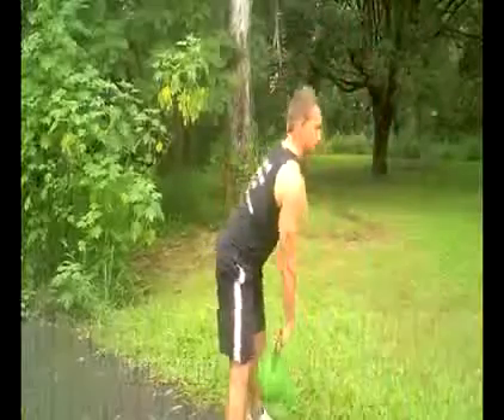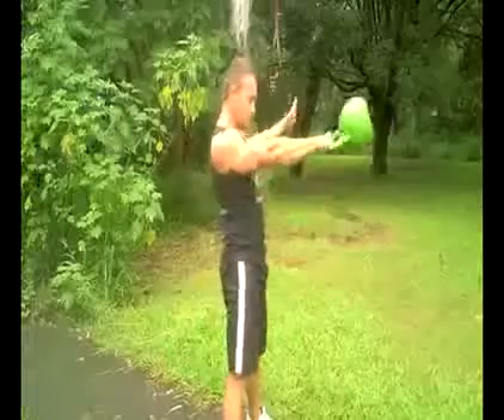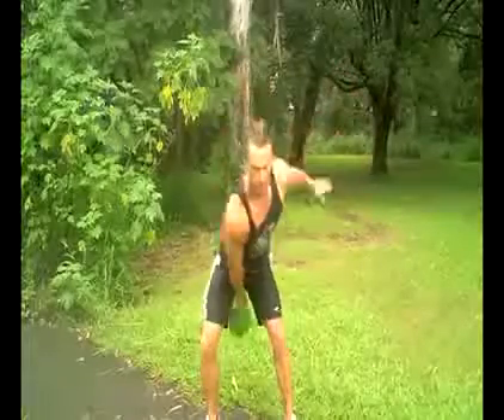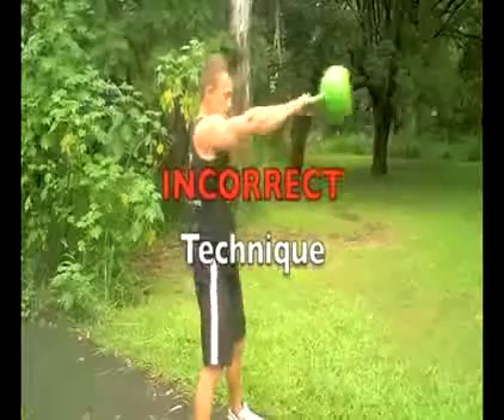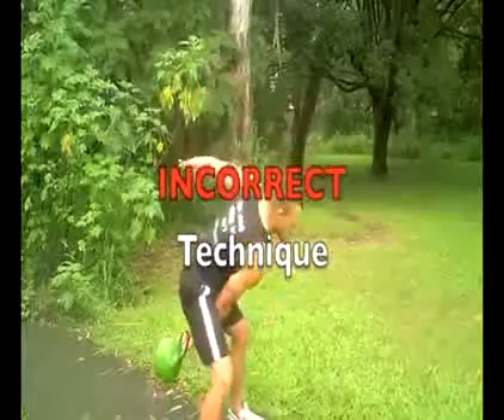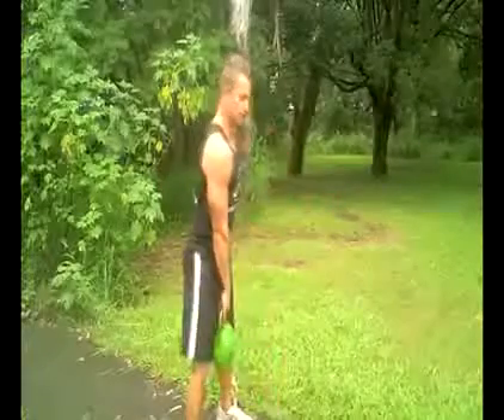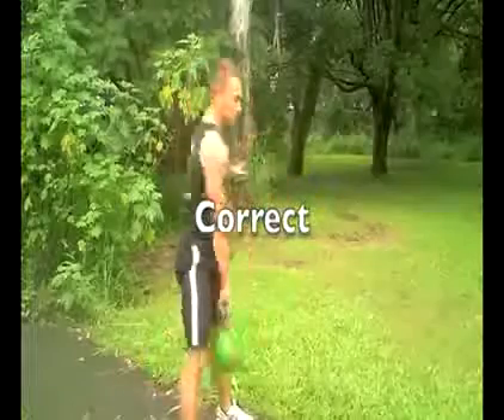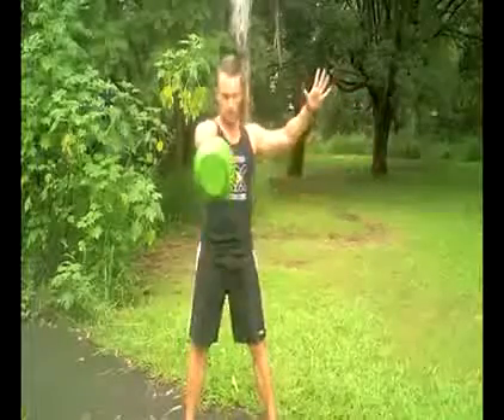Single Arm Swing